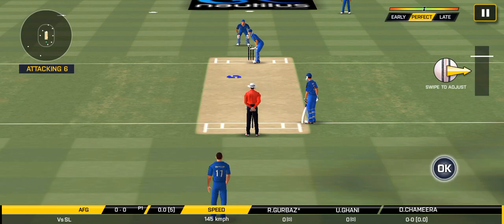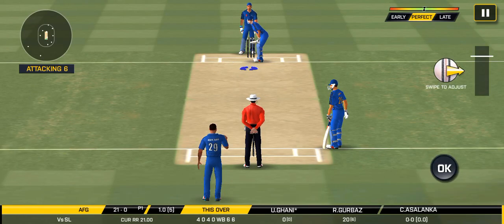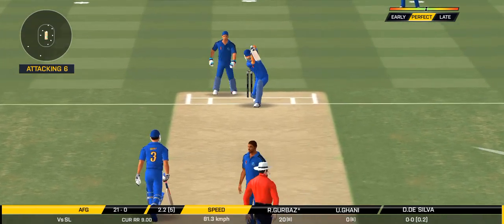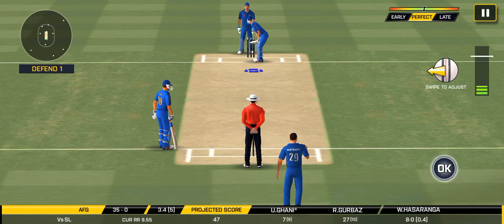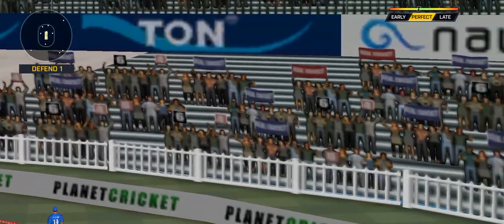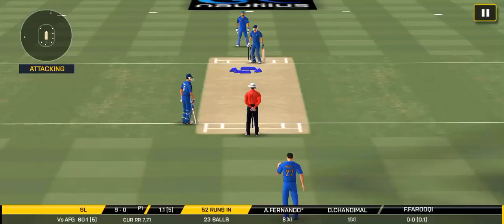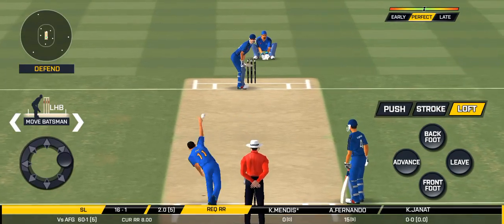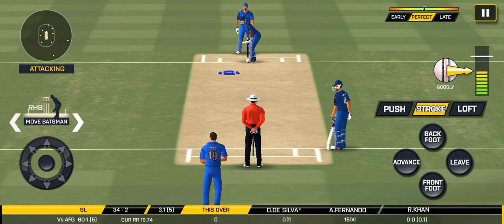Sri Lanka vs Afghanistan/ ICC cwc 2023 live from India